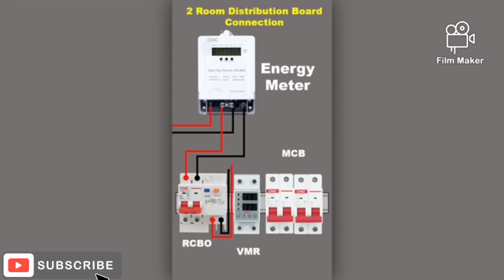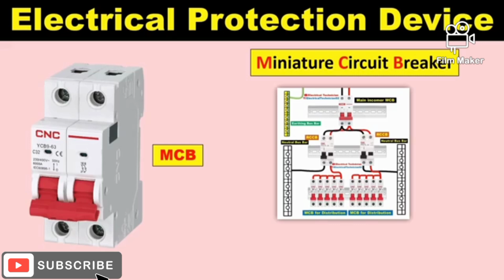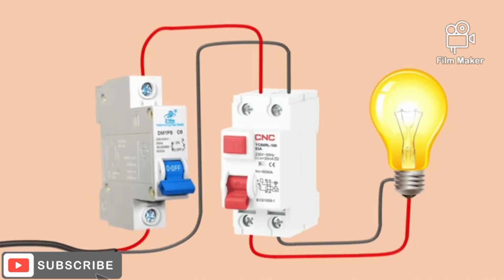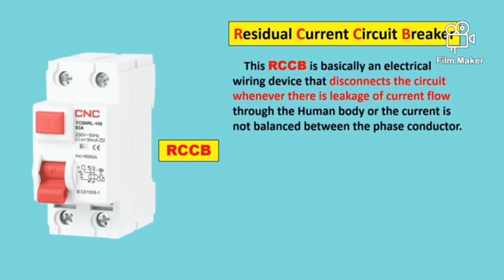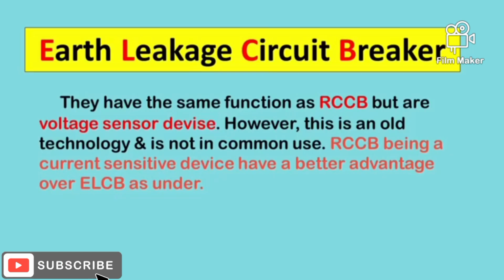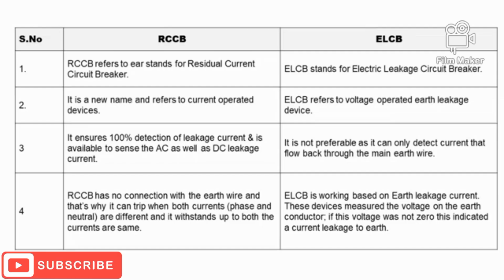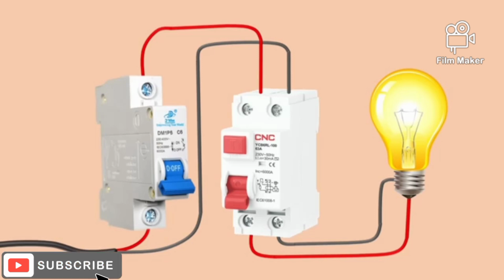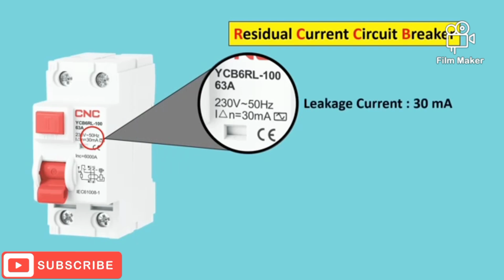Differene between MCB MCCB ELCB RCCB RCBO RCD And MPCB// why we use